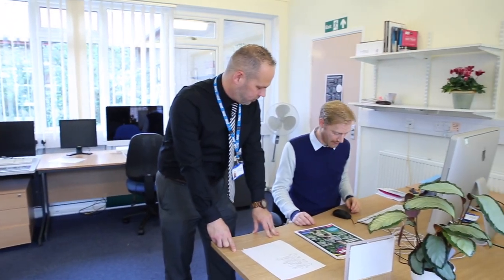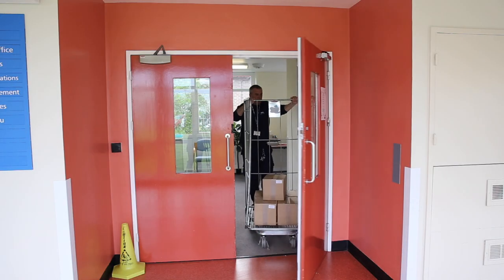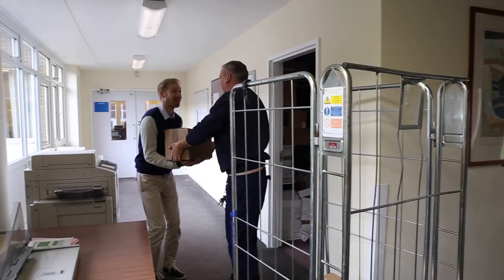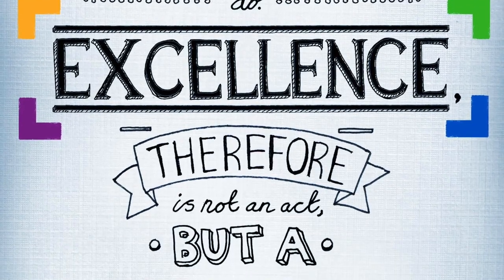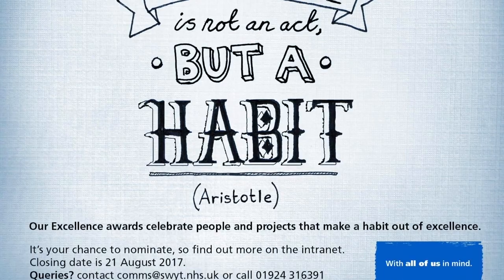Saving money through print procurement - NHS graphic design and procurement teams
The design team has worked with procurement to streamline the Trust’s graphic design and print function to make it more efficient and more responsive to customer needs. This has resulted in a better service, significant cost savings and a better use of staff time and Trust resources. In quarter 1 of 2017/18 the print procurement changes alone have saved £8,363, projected to top £25k over the course of the year. If you add on the hidden cost savings such as more effective use of time, reduced use of the porters, removing the cost of redeliveries, and the reduced design turnaround this will be much higher.

Both teams have worked closely to devise new ways of working that are now providing a high quality service that is streamlined and producing significant cost savings.